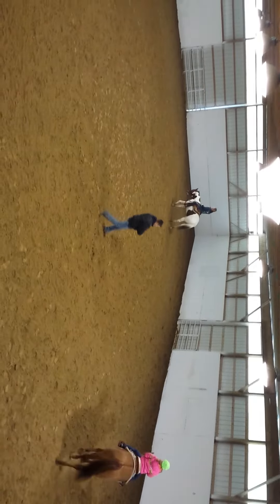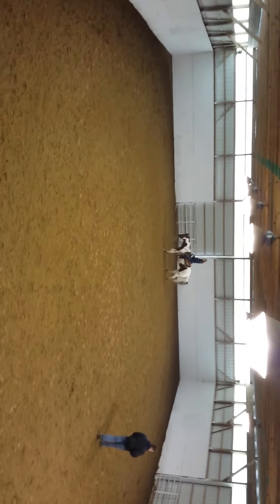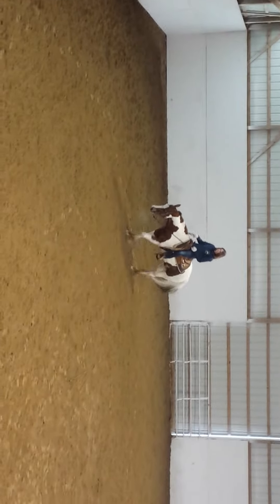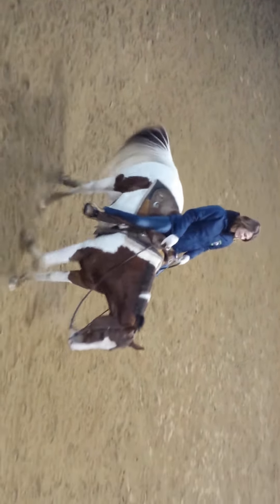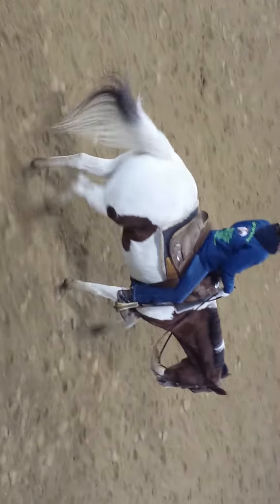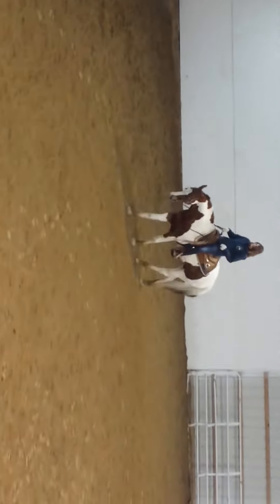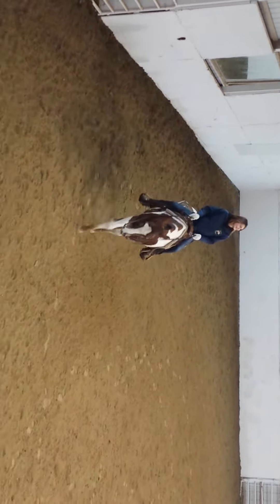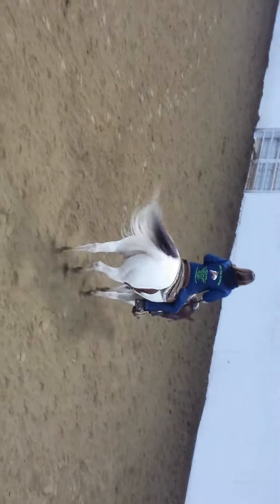Corrine32161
February 16.